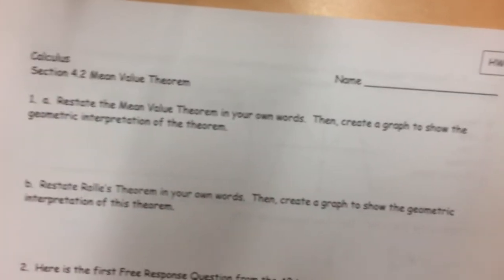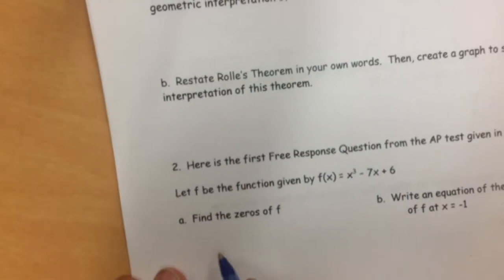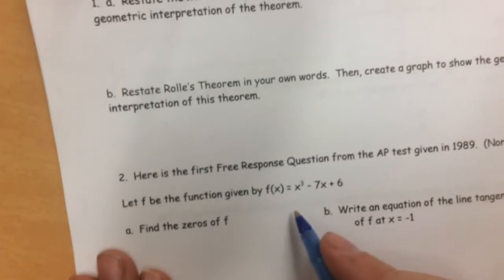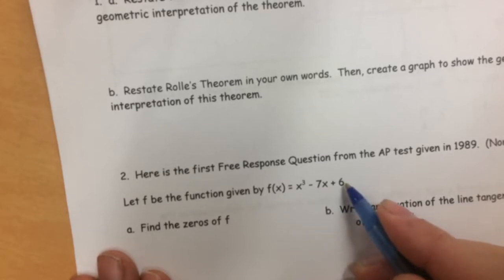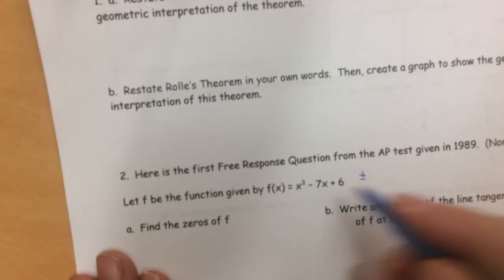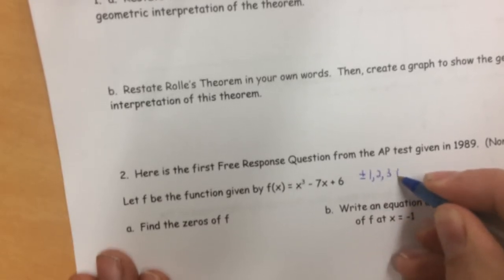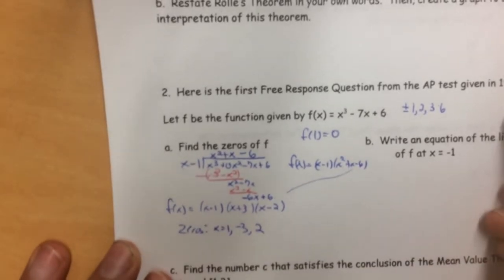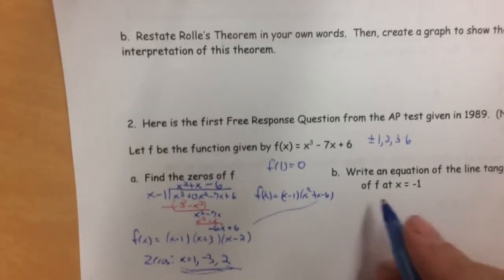Calc HW 7.1